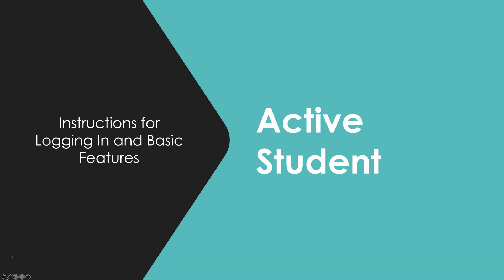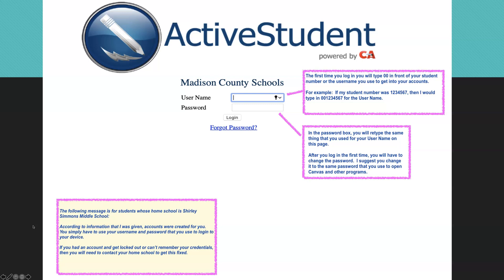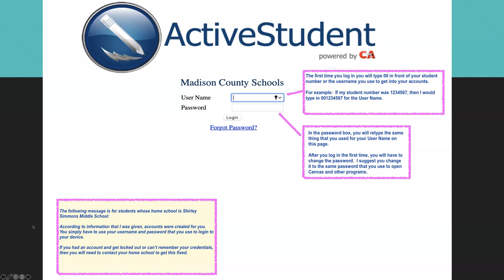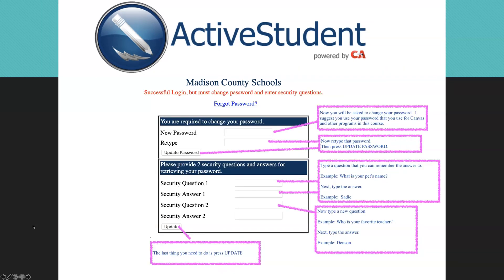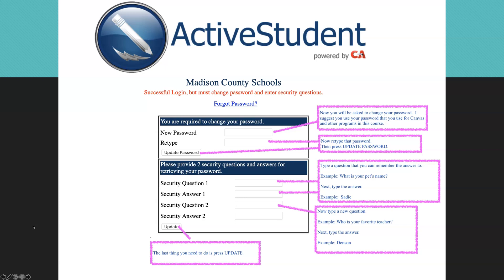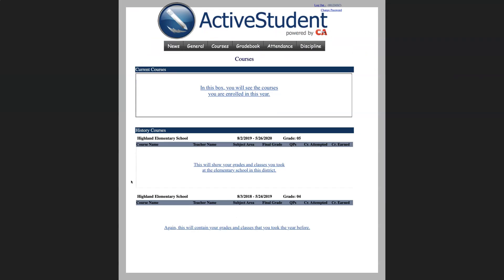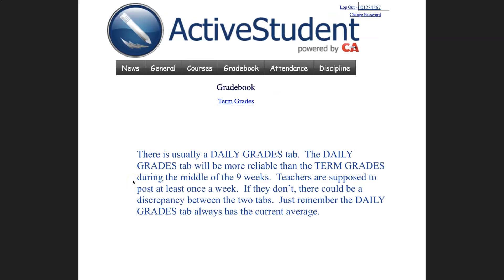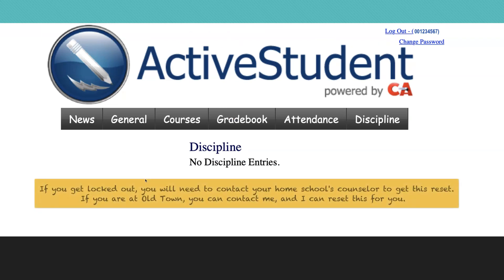Active Student Video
This video is to help students set up their accounts and walk them through Active Student.